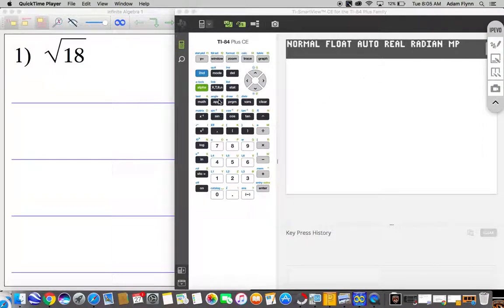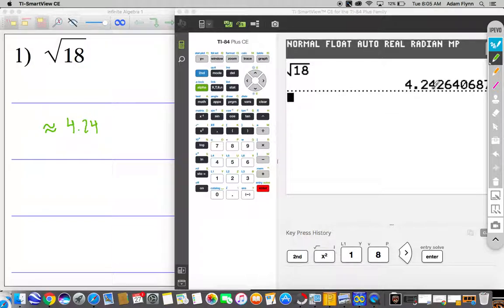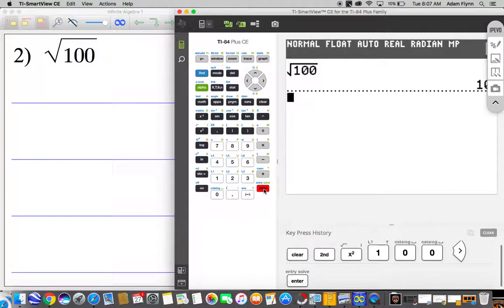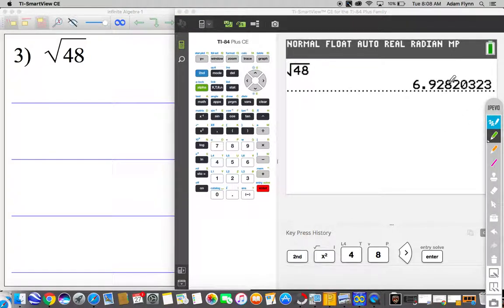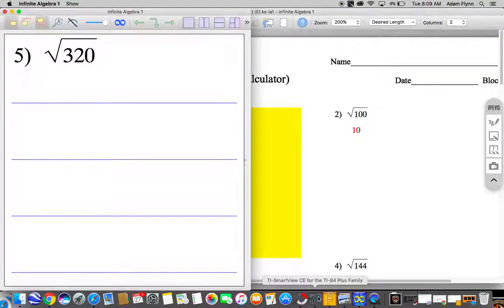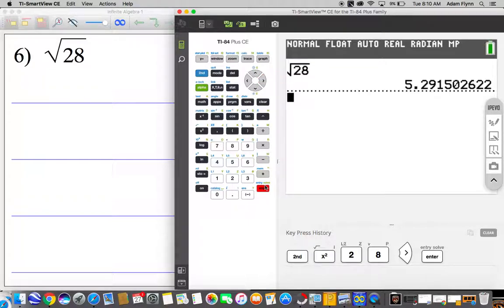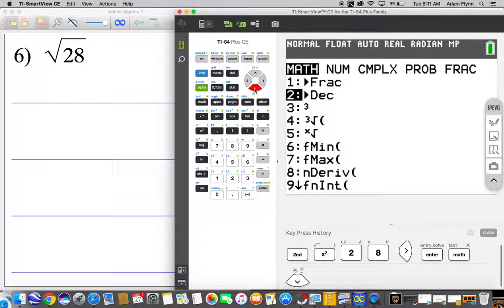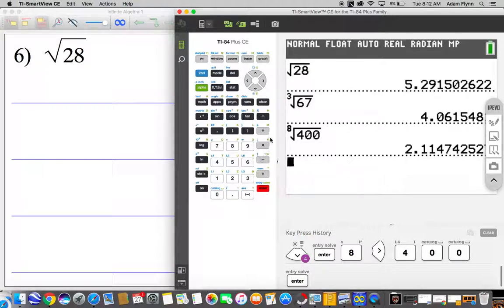Examples: Value of a Radical (Calculator)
I can find the approximate value of a radical using a calculator.